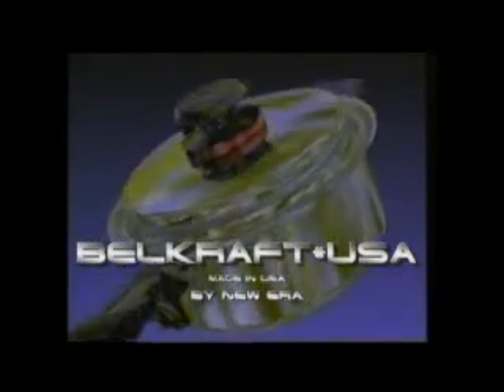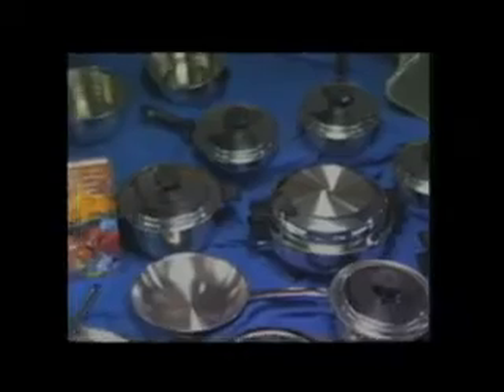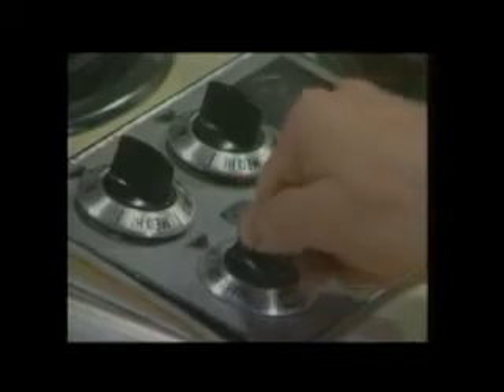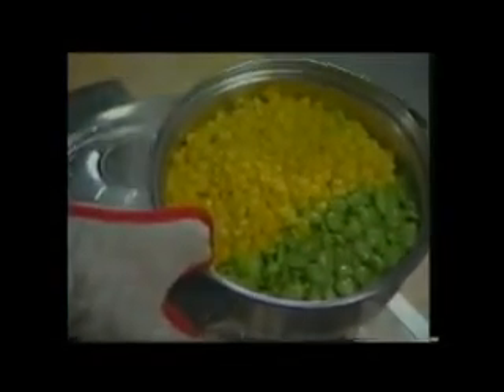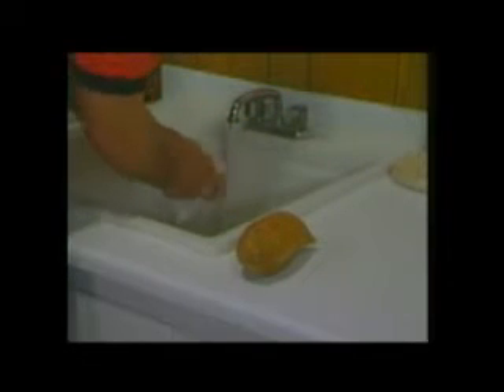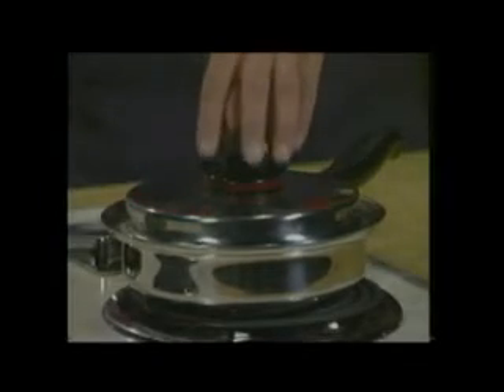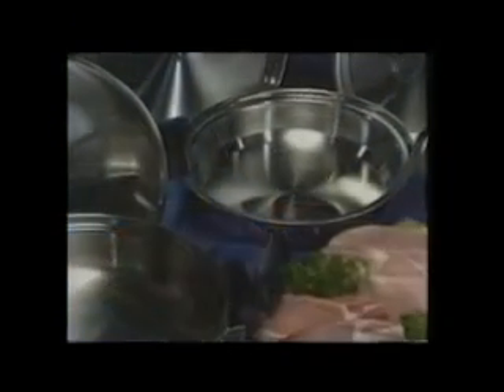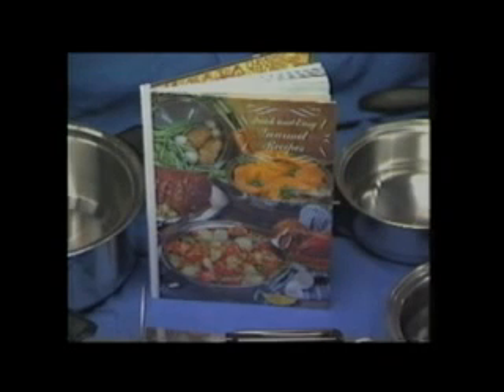BelKraft*USA Part 1 Vacumatic waterless cookware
Belkraft*USA Part 1  First of a two part video on the manufacturing and use of BelKraftUSA Vacumatic Waterless Cookware. Cook the healthy, greaseless, waterless way. Others claim to be waterless yet they rinse vegetables and pour vitamins and minerals down the drain right in front of you. This allows them to add water necessary to partially cook food. That "al dente" is really undercooked food! Instead we prepare vegetables, add 3 oz of water (nothing poured out!) and wait for the whistle vent to sound. The vent is then closed and cookware  removed from heat. After 15-20 minutes they are ready but if your not, they will remain hot and cooked perfectly for over an hour but never overcooked. This frees you from pot watching. Watch the video and you'll be amazed that such a product exists!